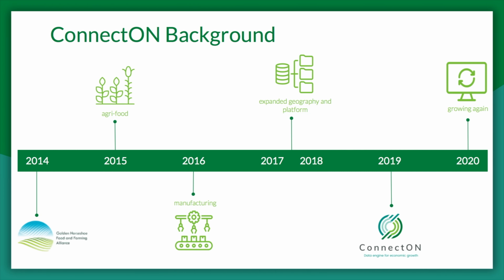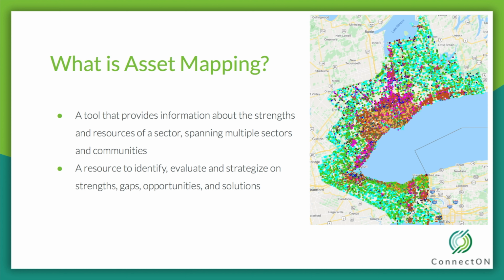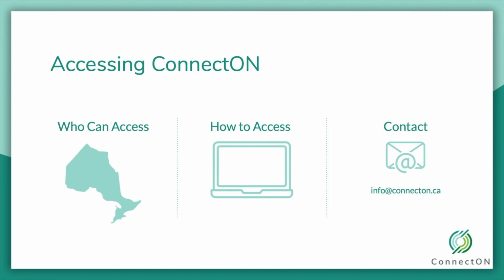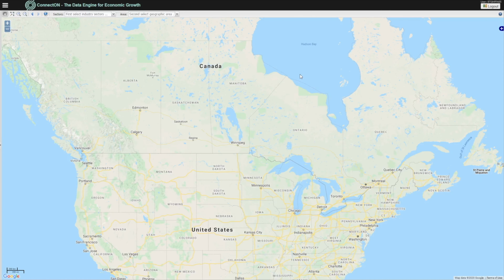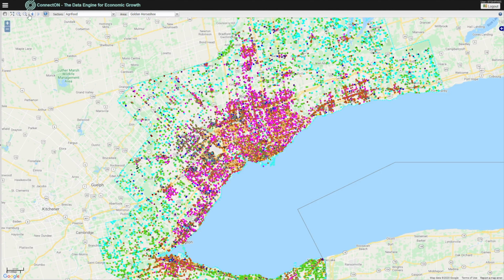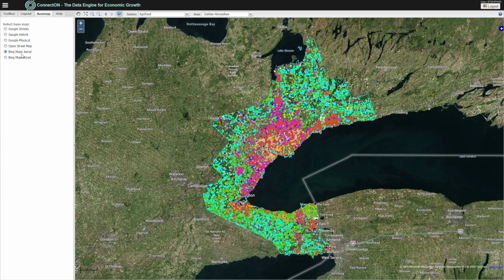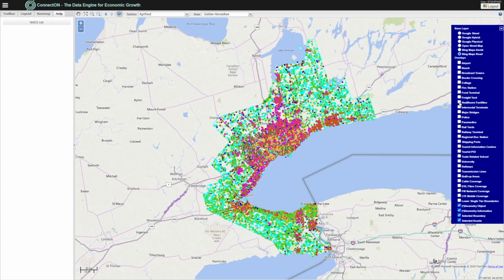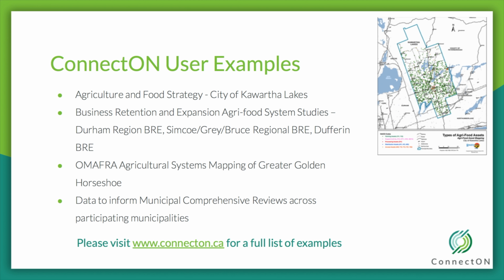Introduction to ConnectON